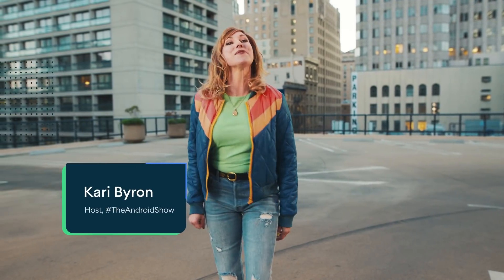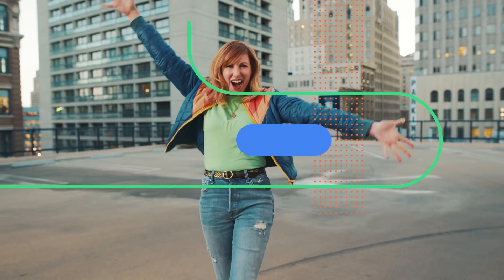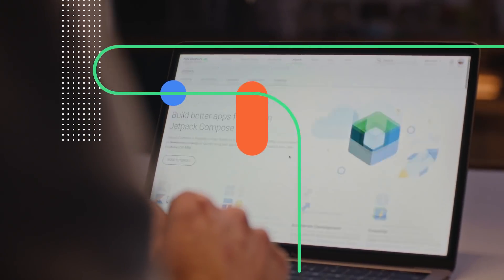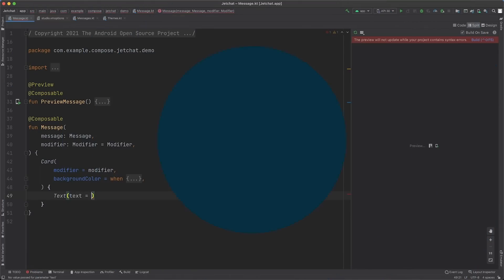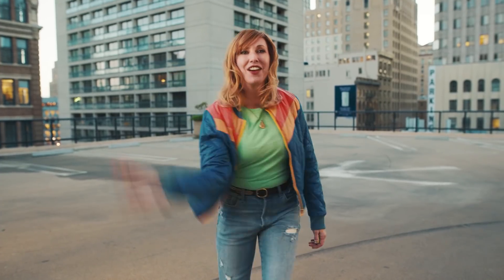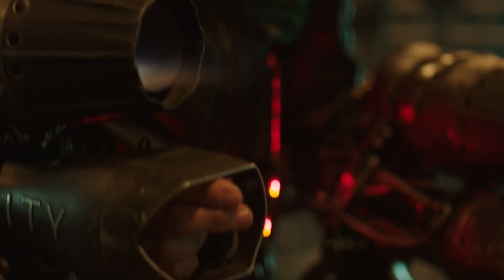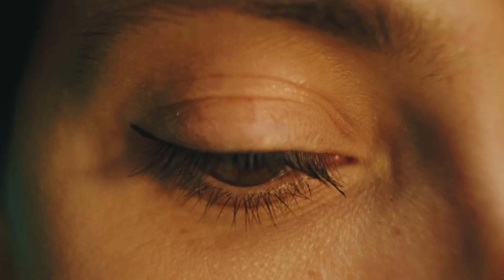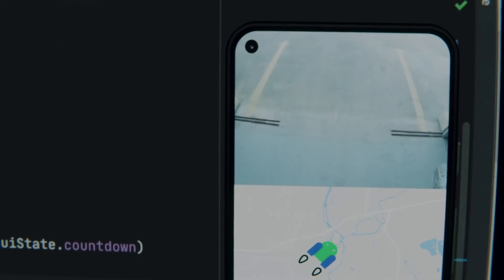TheAndroidShow: Jetpack Compose, in 90 seconds!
Missed TheAndroidShow? Here's what we covered

➡️Jetpack Compose is now in Beta  🎉🎉
➡️The AndroidDevChallenge officially lifts off 🚀🚀
➡️A sweet demo of Compose 💻💻
➡️A fireside Q&A with Android's Dave Burke 🔥🔥

...and so much more -- you can check out the full show now!

TheAndroidShow JetpackCompose event: TheAndroidShow: Jetpack Compose 2021; re_ty: Publish; product: Android - Jetpack Compose; fullname: Dave Burke;